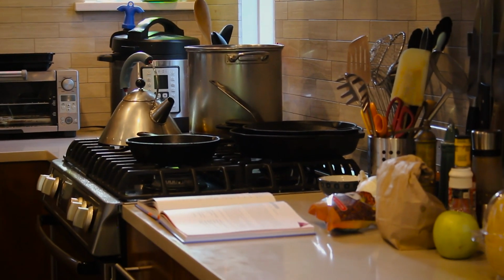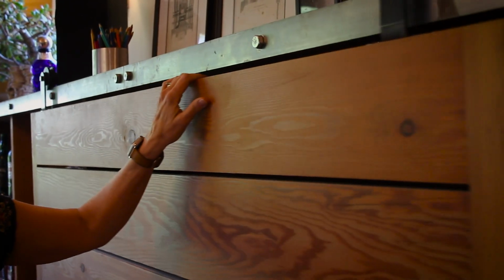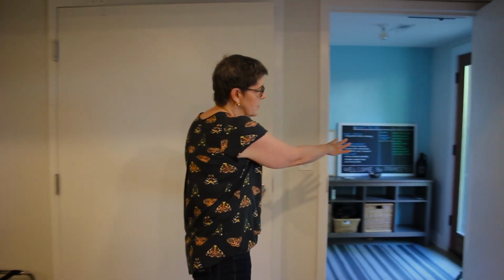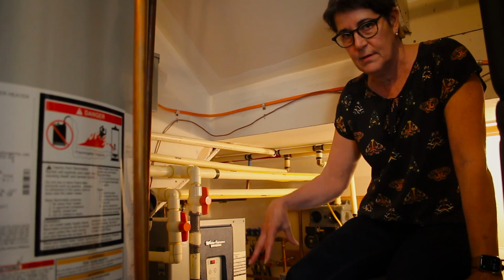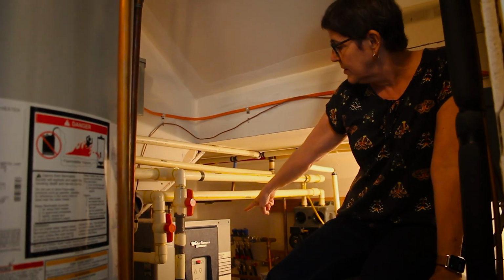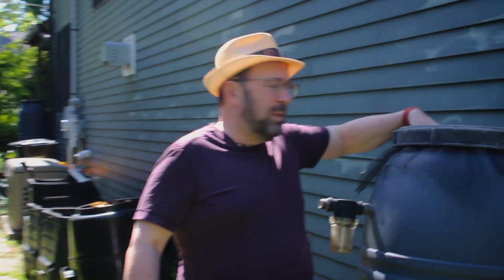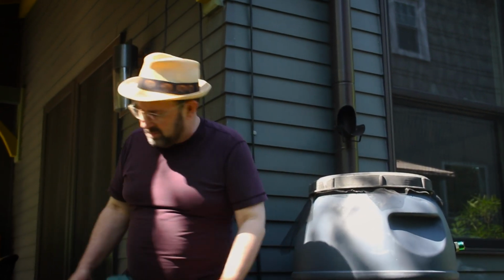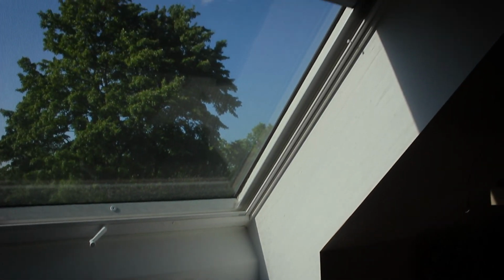Green House Tour 2024 - Leedin On Linden